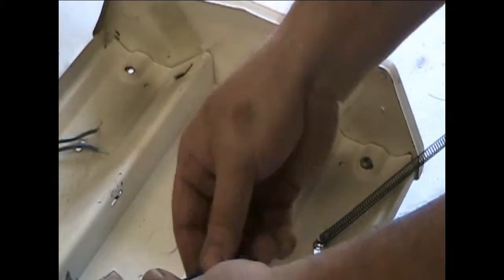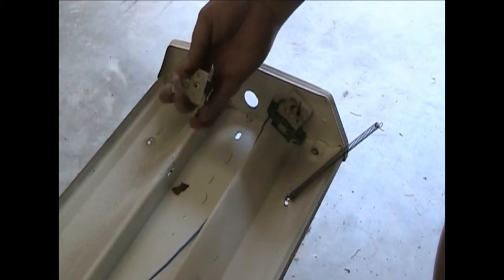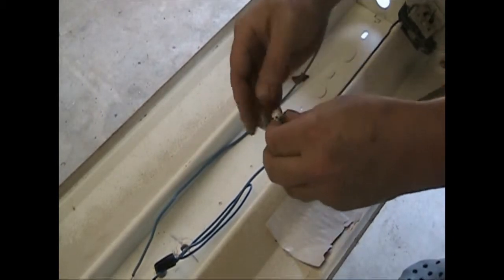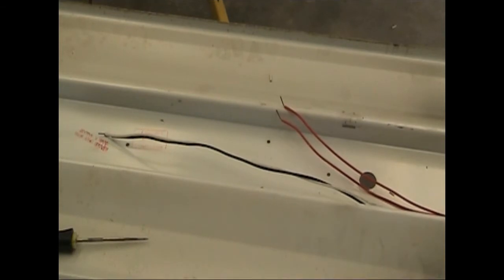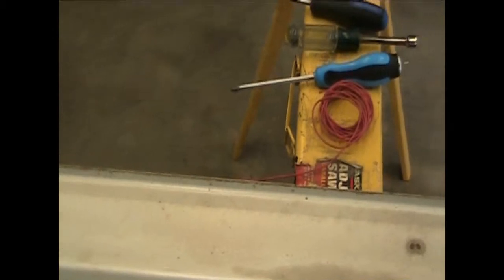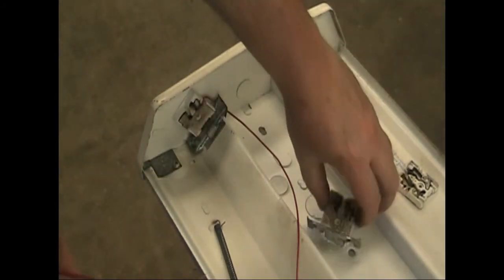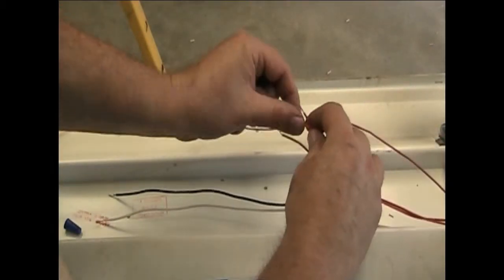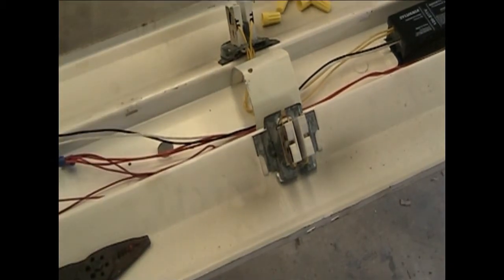Light Video Part3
A how to replace ballast in a fluorescent light fixture and convert from T12 style bulbs to T8 style bulbs. There are a few reasons to convert from T12 to T8. They are supposed to be more efficient (T12 being 40watt bulbs and T8 being 32watts), also I have been told that the T8 bulbs are brighter even though they are less wattage, and lastly I have also heard they are going to phase out T12 style bulbs in the future. So if you need to replace a ballast in your T12 light fixture go ahead and change it out for a T8 Ballast and bulbs.